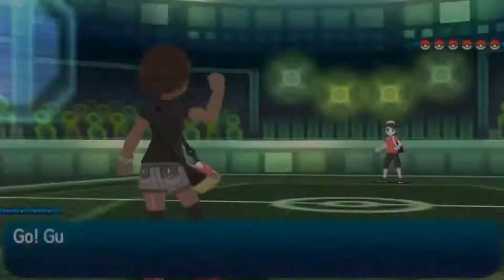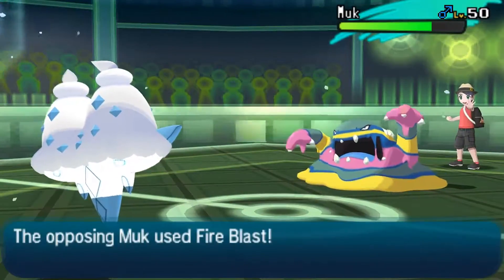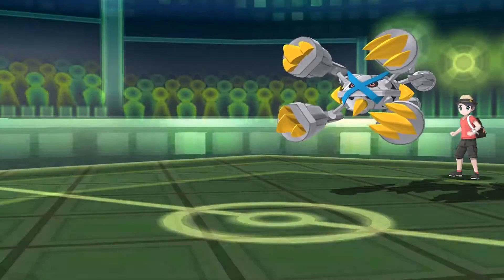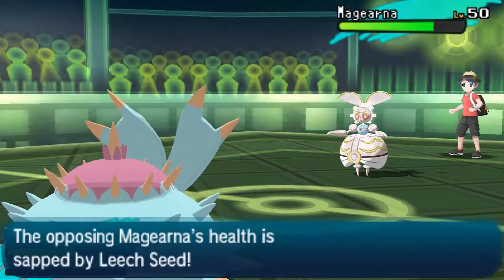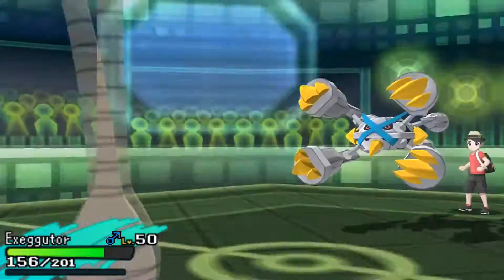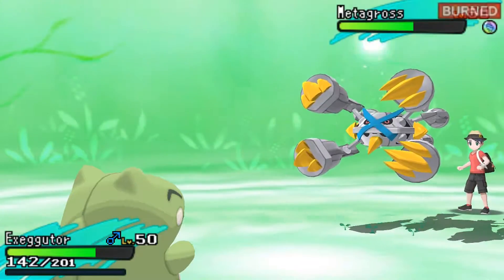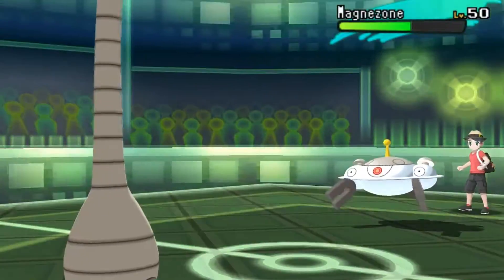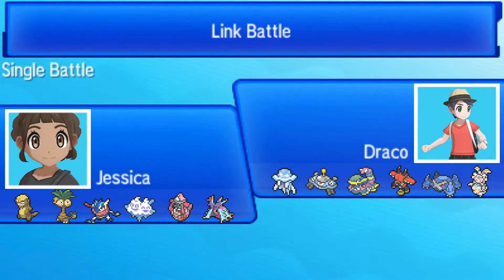Pokemon Sun and Moon Wifi Battle | "Gumshoos Are Picking Up The Slack" (Citra 1080p / 60fps)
(singing) "There's No Case Too Big, No Case Too Small. If You Need Help, Just Call. Ch-Ch-Chip And Dale! Rescue Rangers!"

I couldn't help myself there. Those were my favorite gumshoes back in my childhood. Anyway, I was on Serebii looking at the list of Pokemon that learn Scary face (Don't ask) and I ran into Gumshoos. As soon as I read the description of the ability Stakeout, I HAD to use this thing!

The team that I used today are as follows:
Gumshoos @ Life Orb
Ability: Stakeout
Happiness: 0
EVs: 252 HP / 252 Atk / 4 SpD
Adamant Nature
- Earthquake
- U-turn
- Frustration
- Pursuit

Toxapex @ Black Sludge
Ability: Regenerator
EVs: 252 HP / 252 Def / 4 SpD
Bold Nature
IVs: 0 Atk
- Toxic Spikes
- Scald
- Recover
- Infestation

Tapu Lele @ Terrain Extender
EVs: 228 HP / 132 SpA / 148 Spe
Modest Nature
IVs: 0 Atk
- Psychic
- Moonblast
- Shadow Ball

Greninja @ Life Orb
Ability: Battle Bond
EVs: 252 SpA / 4 SpD / 252 Spe
Modest Nature
IVs: 0 Atk
- Water Shuriken
- Hidden Power [Fire]
- Hydro Pump
- Dark Pulse

Vanilluxe @ Assault Vest
EVs: 248 HP / 72 SpA / 188 SpD
Modest Nature
IVs: 0 Atk
- Blizzard
- Hidden Power [Fire]
- Flash Cannon
- Mirror Coat

Exeggutor-Alola @ Sitrus Berry
Ability: Harvest
EVs: 244 HP / 204 Def / 60 SpD
Bold Nature
IVs: 0 Atk
- Substitute
- Flamethrower
- Sludge Bomb
- Leech Seed

Come talk to me or send me a challenge on Twitter. I'm open minded.